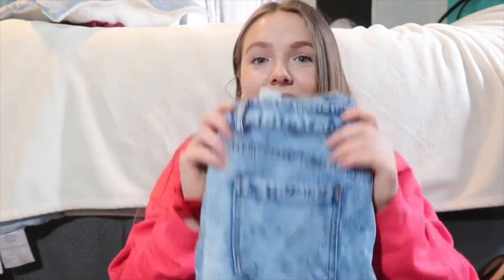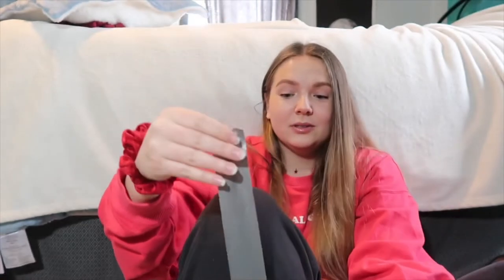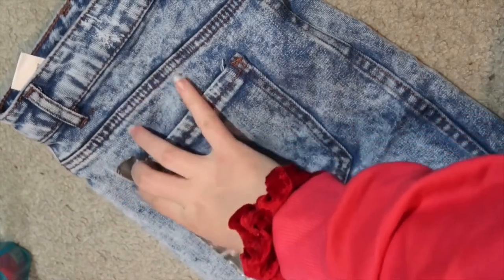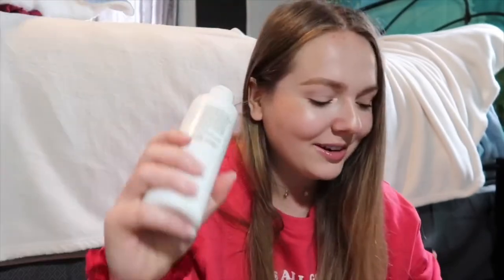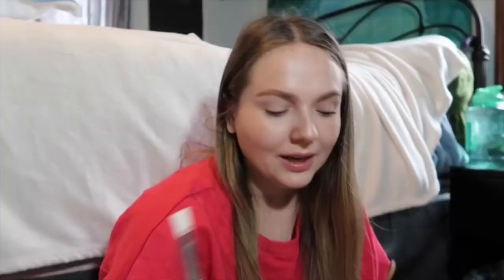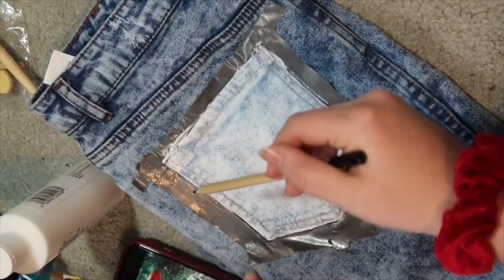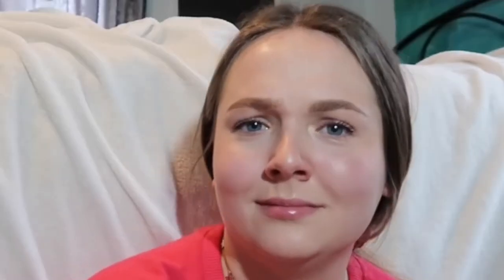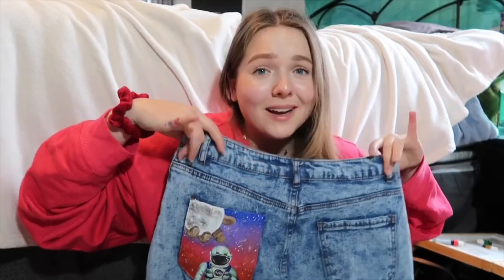TIK TOK TREND OF PAINTING YOUR POCKETS | KID CUDI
I painted my jeans again 😂 this time I did one of my pockets!! It’s kind of a how to diy type thing for painting your pockets so if you want to learn how then here ya go!

Socials:
Twitter & snapchat: carleymcgovern